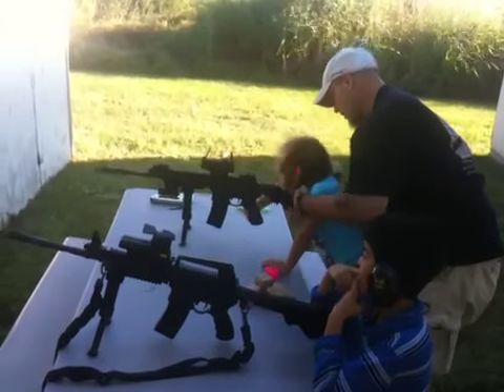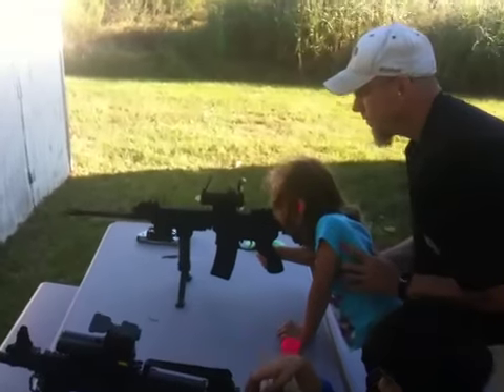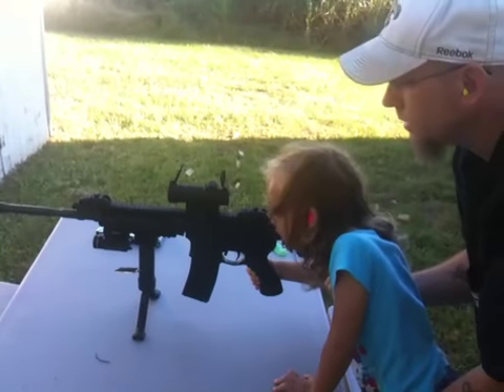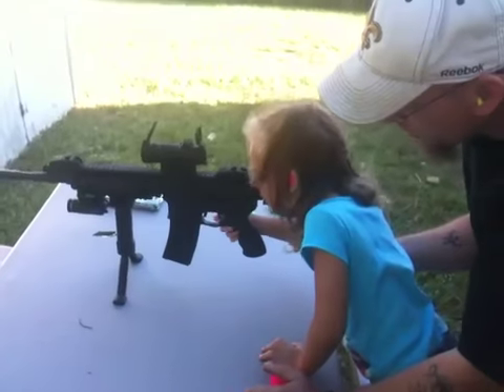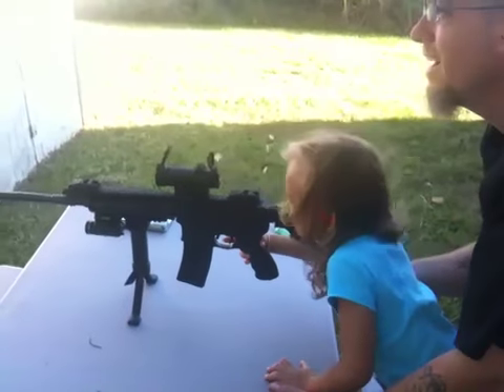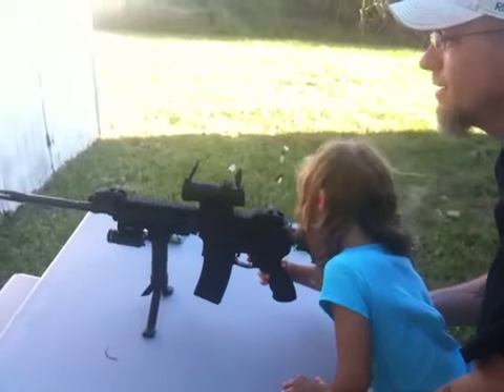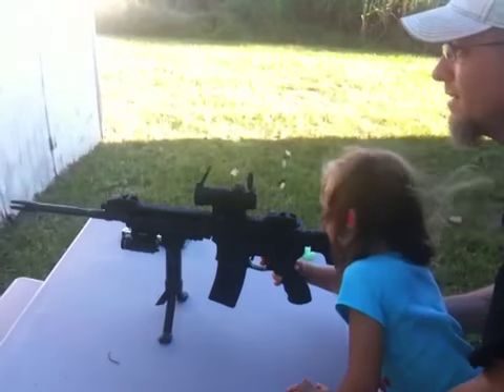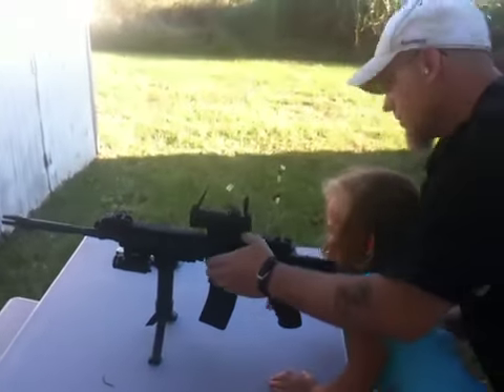Constance shooting the 5.45 ar-15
Constance shooting